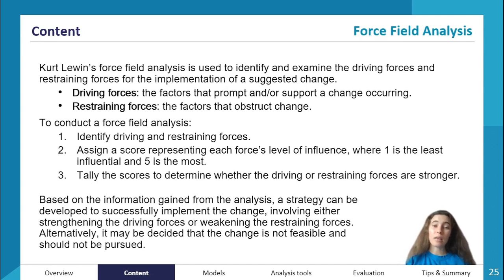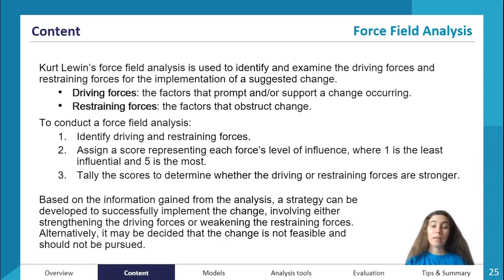Force Field Analysis | QCE Business 3&4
An expert summary on Force Field Analysis for QCE Business 3&4. Covers everything you need to know to ace your IA and the exam!